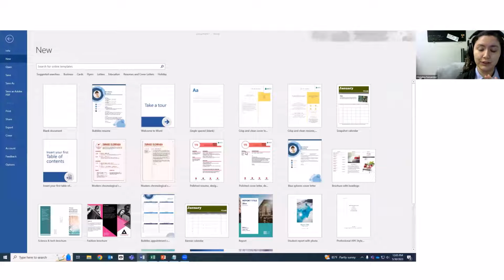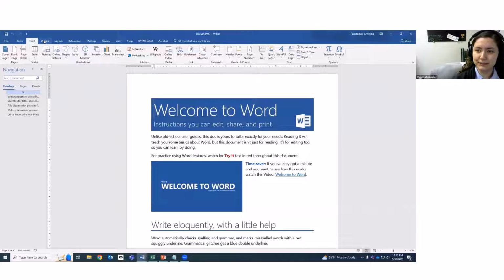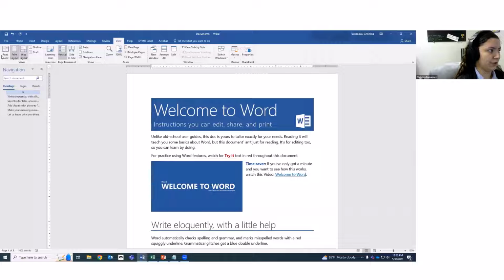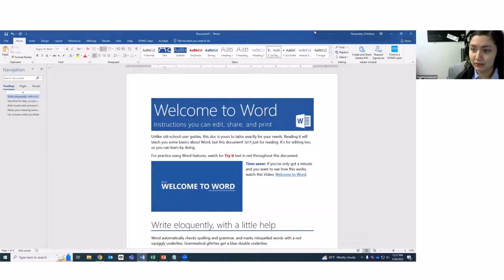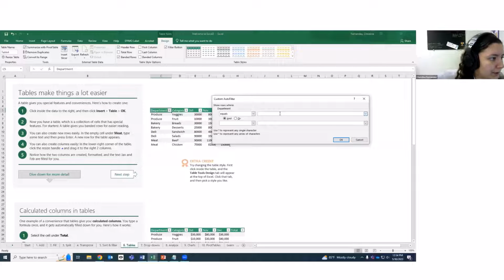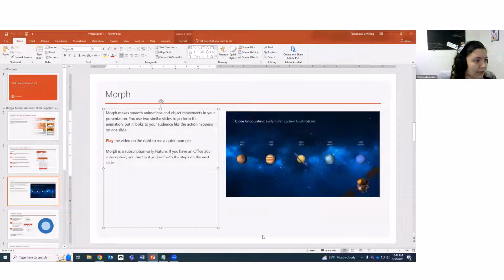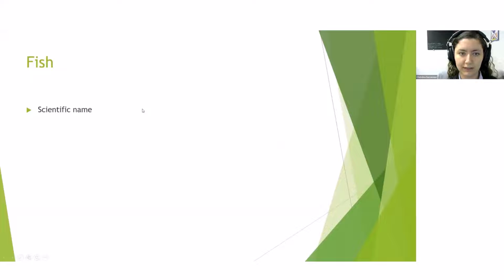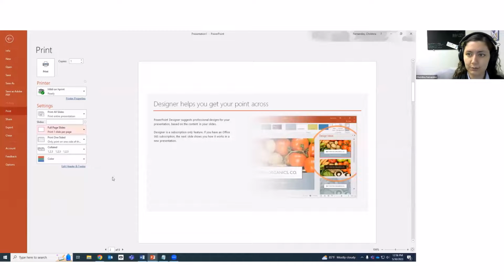Introduction to Microsoft 365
This workshop walks you through the Microsoft 365 Suite demonstrating Word, Excel, and PowerPoint. The various formats and templates will be displayed as well as how to edit the visuals and add images.